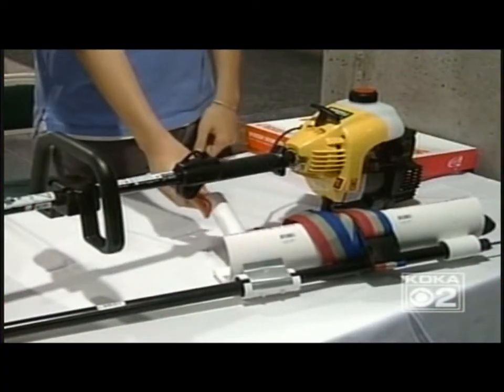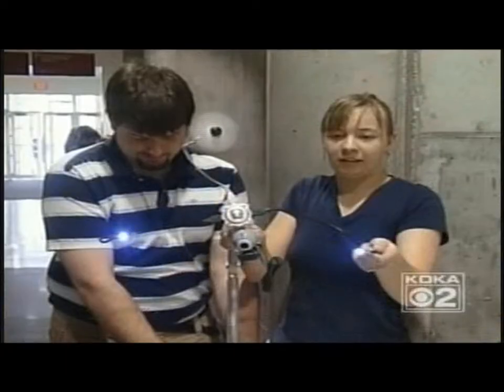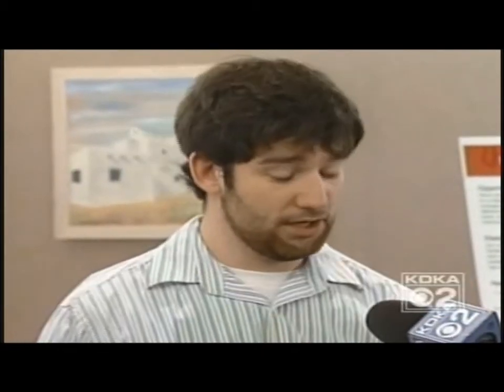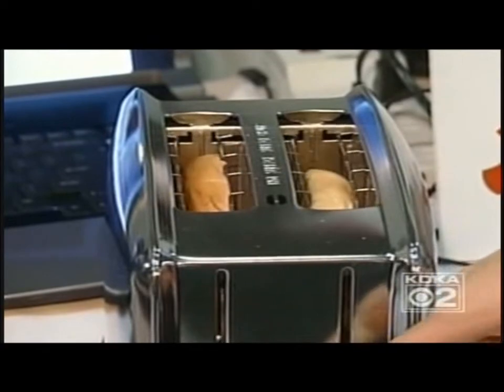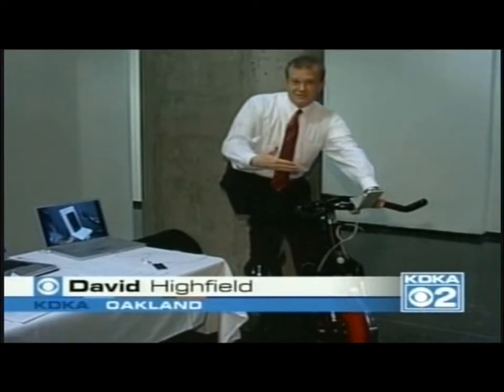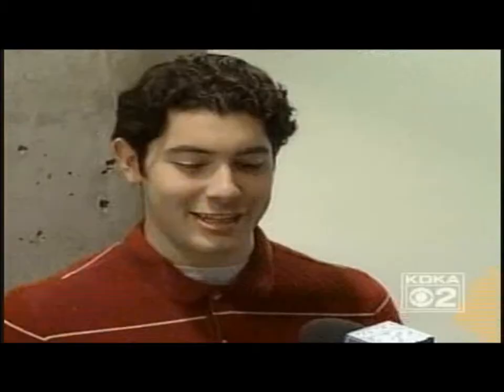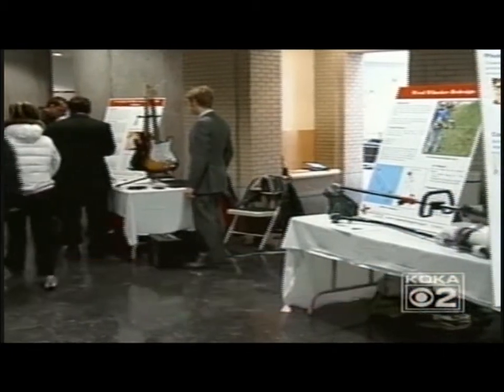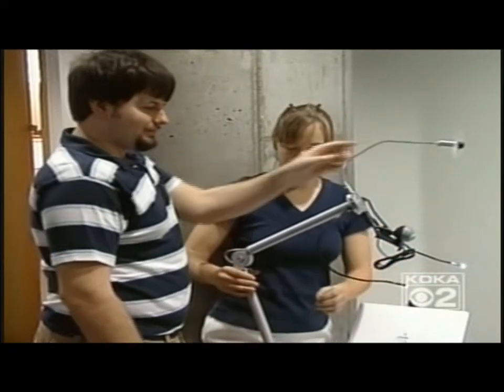2008 Carnegie Mellon Design Expo CH2 CBS KDKA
Carnegie Mellon mechanical engineering students showcase their design innovations